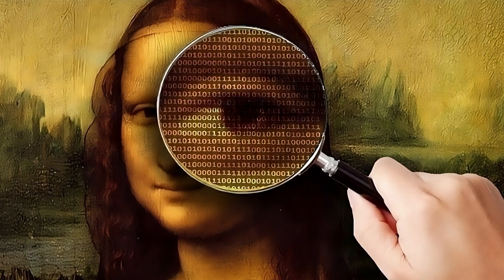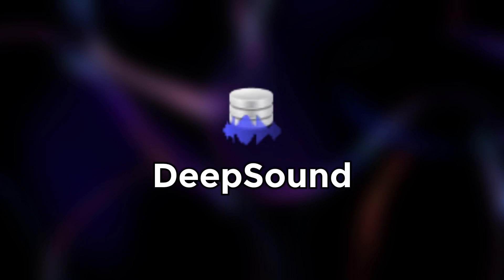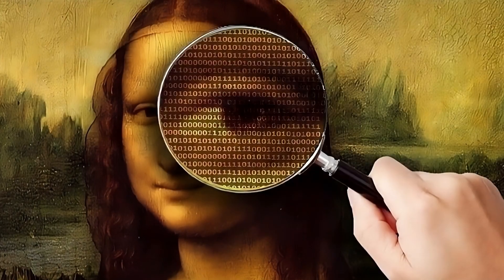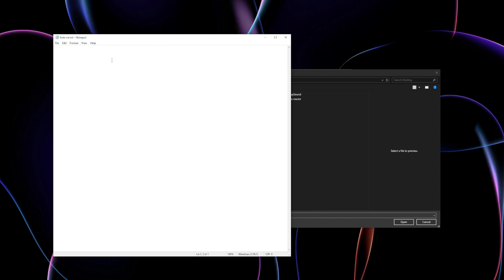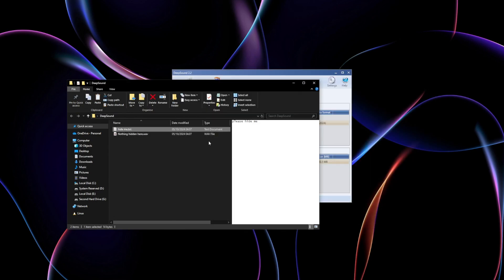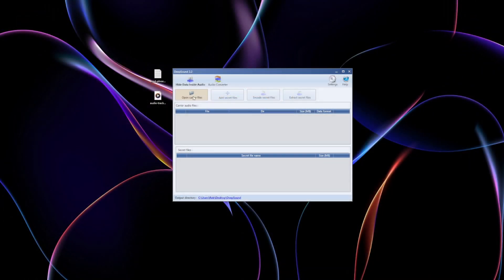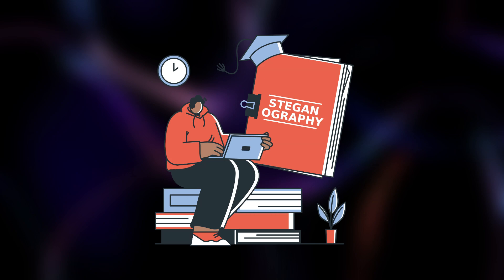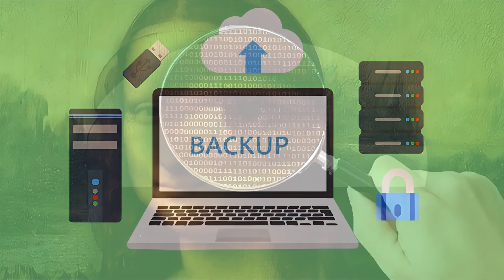Hiding Secrets in Music with DeepSound (Steganography Explained)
Welcome to ZanoList! In this video, we dive into the intriguing world of steganography—the art of hiding sensitive information inside harmless files like music or images. Inspired by the TV show Mr. Robot, we'll show you how to use the tool DeepSound to hide data, such as your Zano wallet seed phrases, within an MP3 file.

You'll learn how to:

1) Use steganography to protect sensitive information
2) Hide files within audio files using DeepSound
3) Safeguard your Zano seed phrases with extra privacy

Steganography, DeepSound, Mr. Robot, hiding files, encrypt files in music, Zano, privacy tools, crypto security, hide data, seed phrase protection, anonymous encryption, secure crypto storage